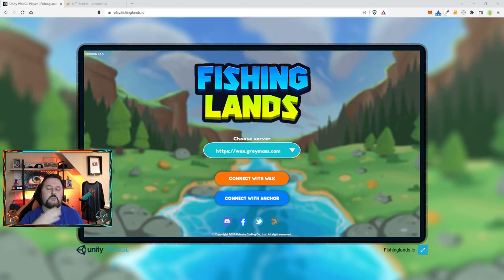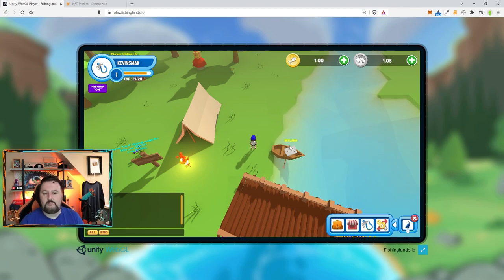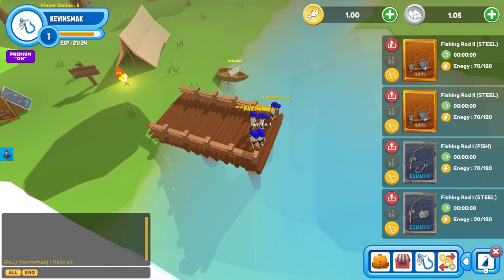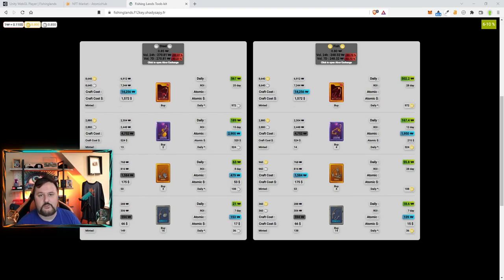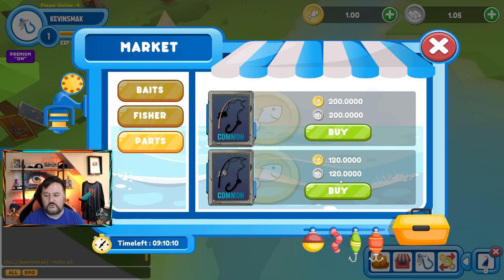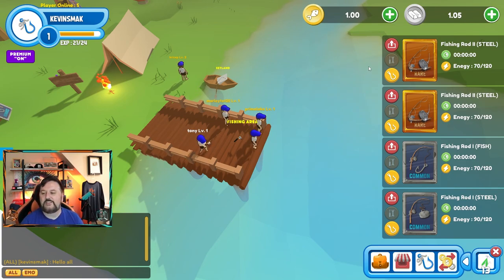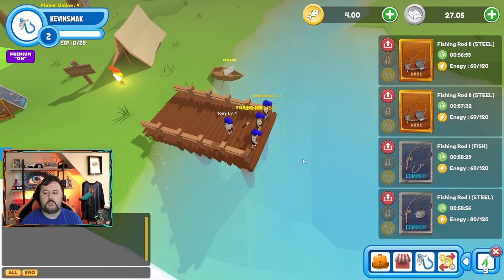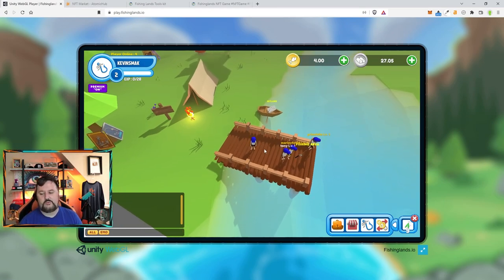Fishing Lands NFT Full Tutorial & Guide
Fishing Lands NFT Full Tutorial & Guide Here is how to get started in Fishing Lands and all the tips I have thus far with full gameplay!

WAX - bbmzu.wam
BTC - 1M57vUyvCzqeHJ47nL1QpEbdKKuabkFEtj
ETH - 0xD26414bC6D62BE0DAb18B3C4CC2e444eB3ea3085
▬▬▬▬▬▬▬▬  MEMBERSHIP   ▬▬▬▬▬▬▬